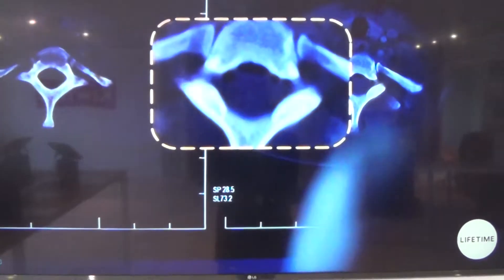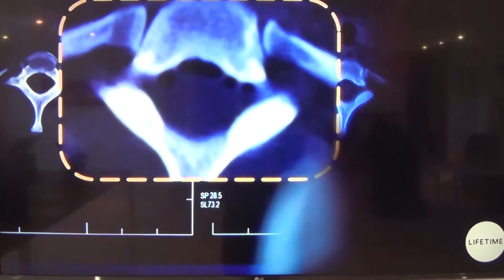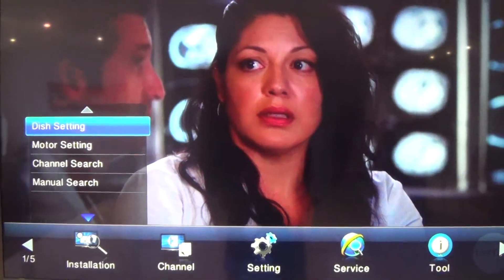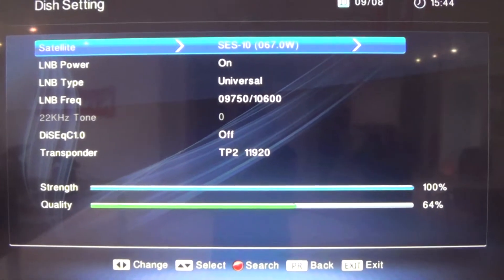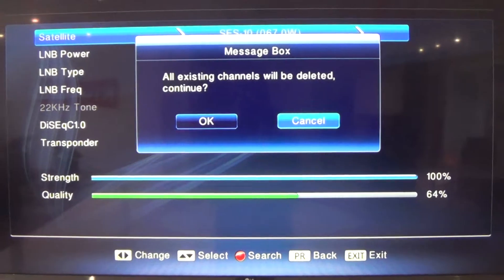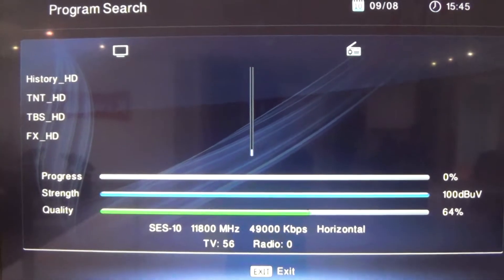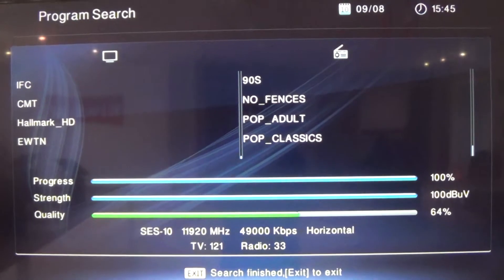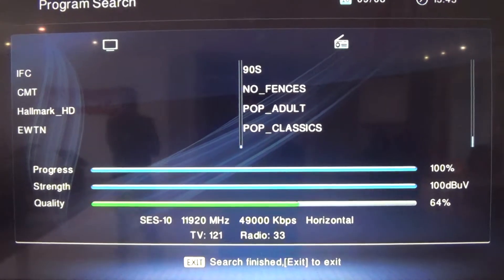How to reboot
1.please go to menu
2.then go to setting .
3.local time
4.switch the GMT  usage